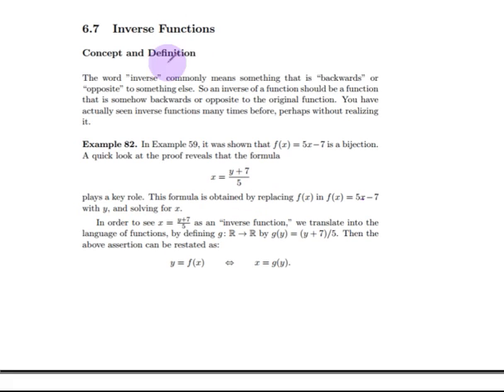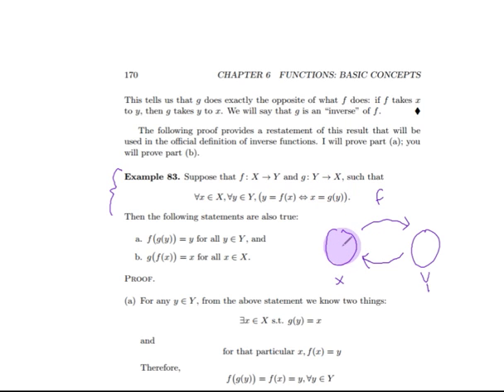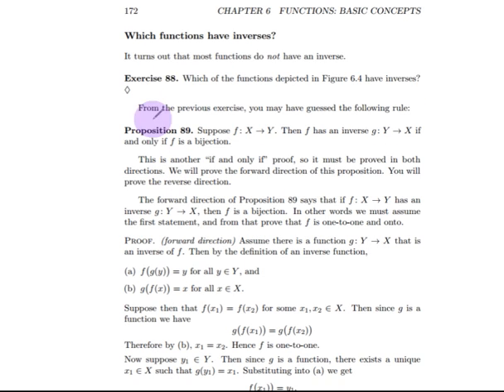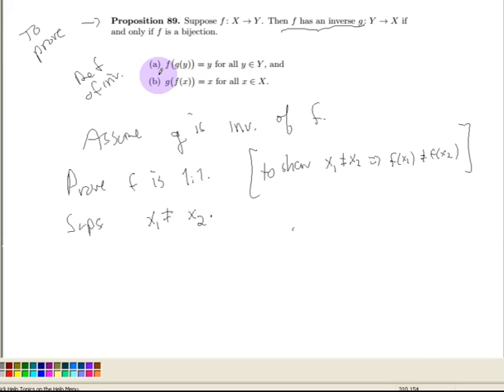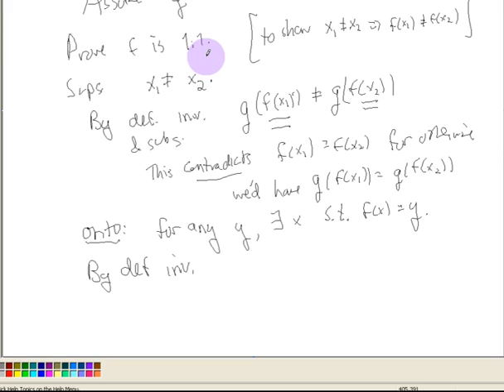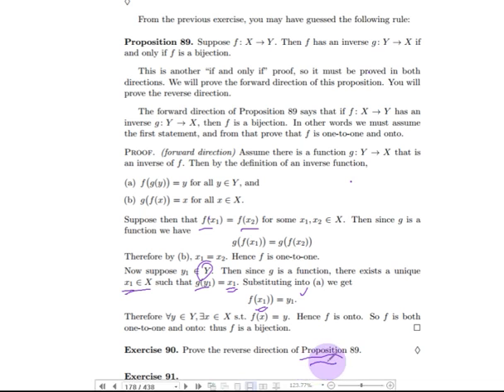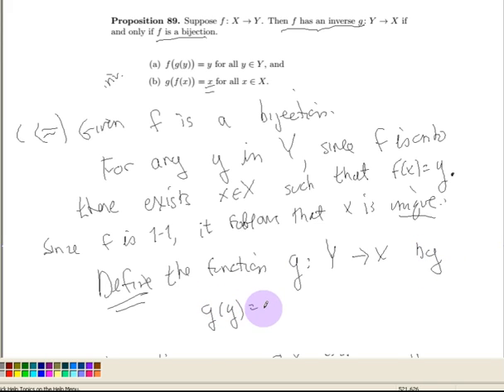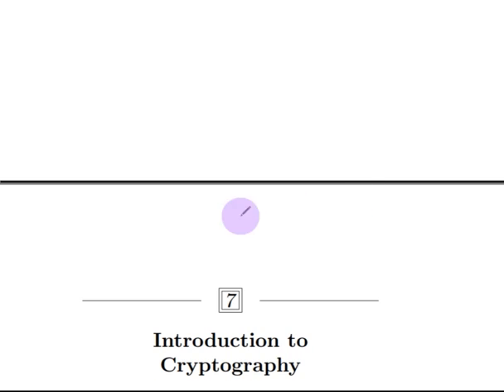EAAEA Chapter 5, Section 7: Inverse Functions